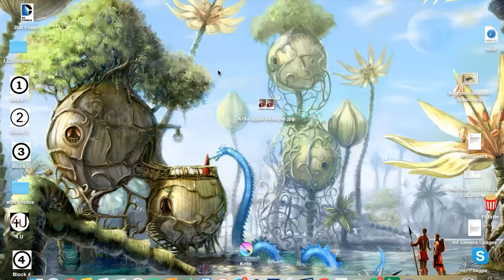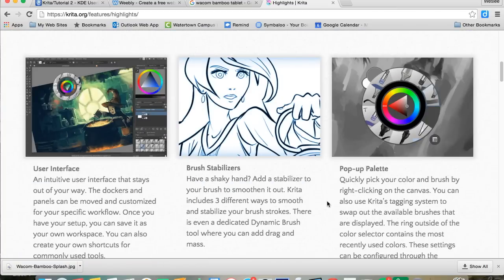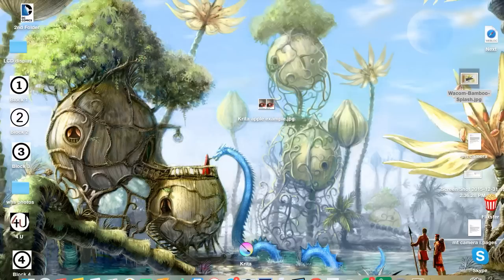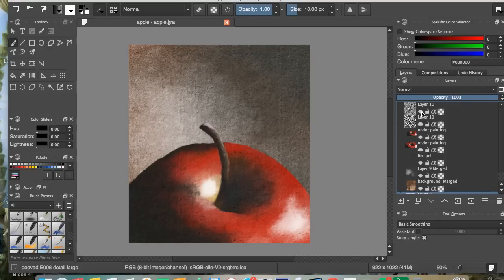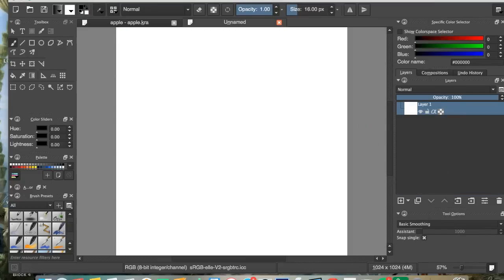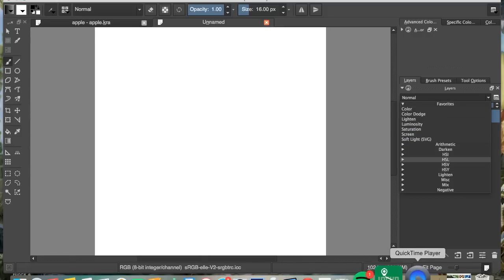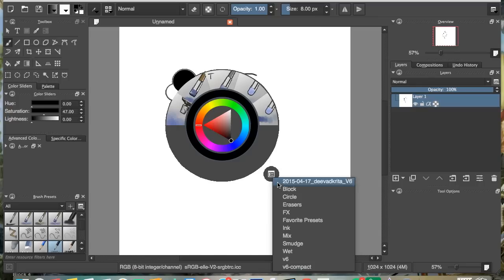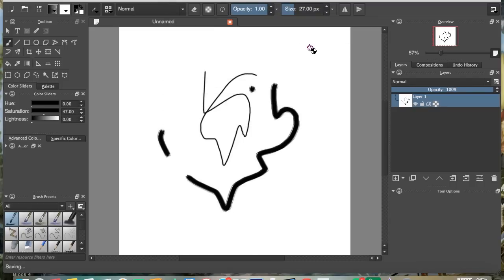Intro to digital painting and Krita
First video in my series on digital painting.   In this video I recommend Krita and go over the tools I use.  I briefly explain some basics.  This is the first of 3 introduction videos.